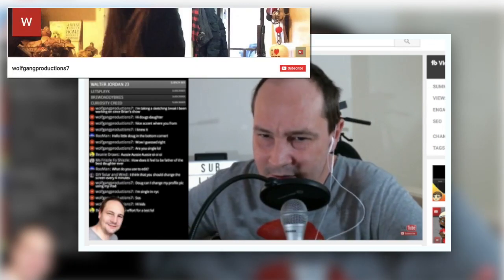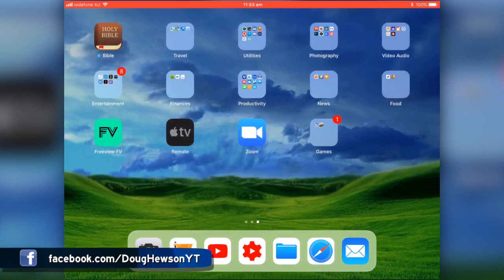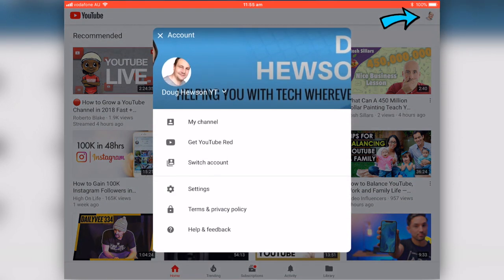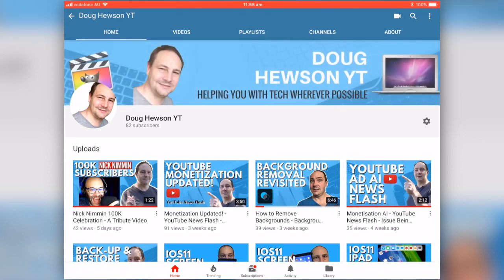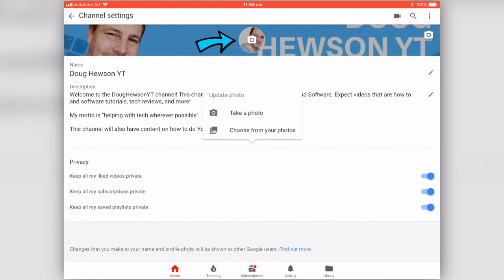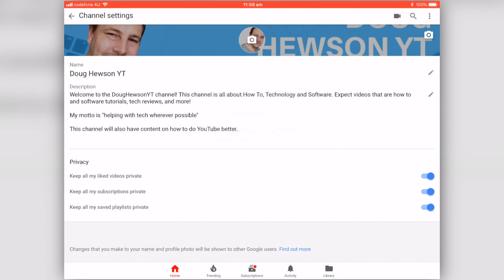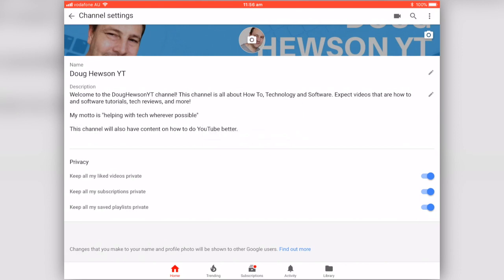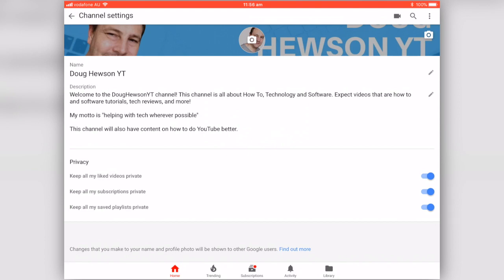How to Upload a Profile Picture on Youtube on iPad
How to upload a profile picture and channel art to your youtube channel using the iPad app. Watch this video as Doug outlines the quick and easy method for uploading your profile picture and channel art using the YouTube iOS app on an iPad. This method will also work with iPhone, iPod Touch and Android devices.

NEW INFORMATION: THIS PROCESS NO LONGER WORKS DUE TO GOOGLE+ CLOSING DOWN- I HAVE AN UPDATED PROCESS

I highly recommend TubeBuddy for anyone serious about doing YouTube successfully - get started